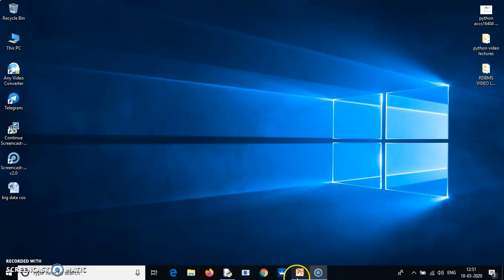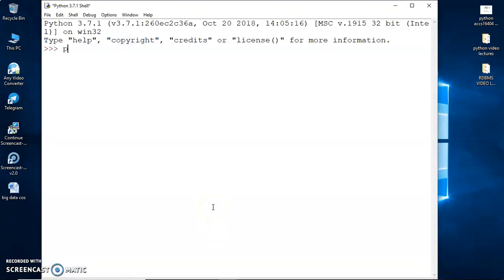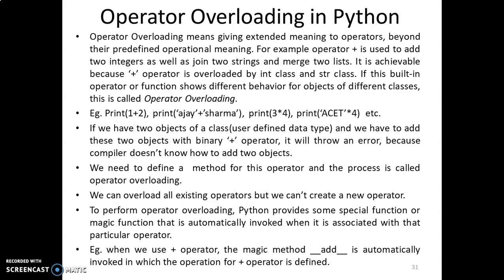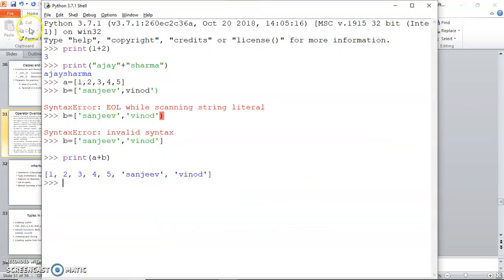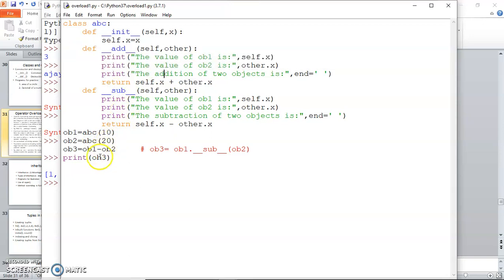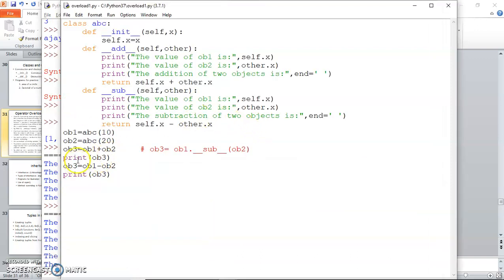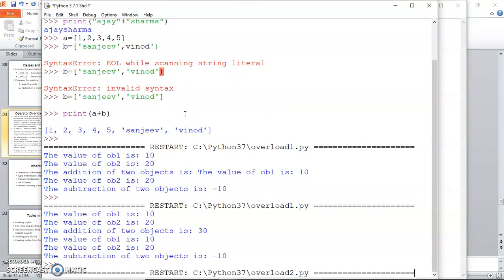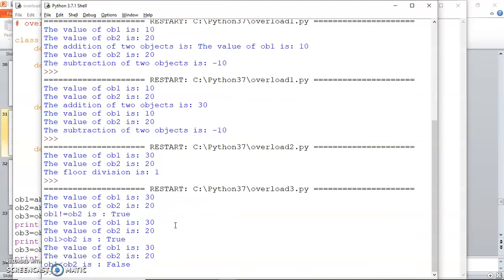Python programming 19 Classes and Objects in python 4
Operator overloading in Python